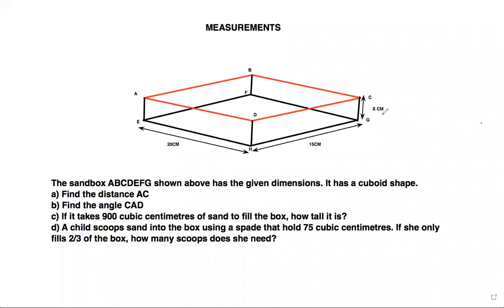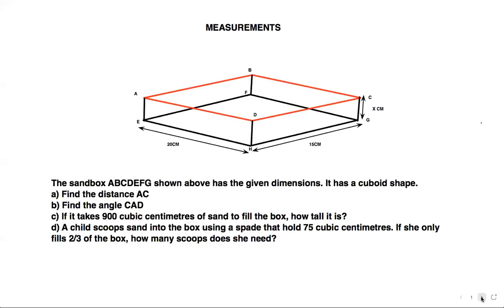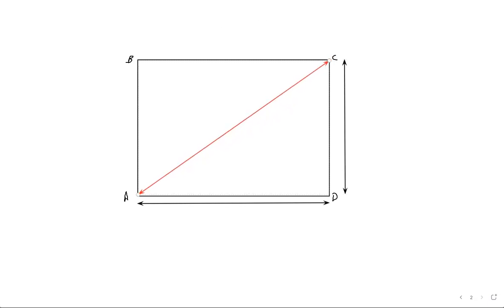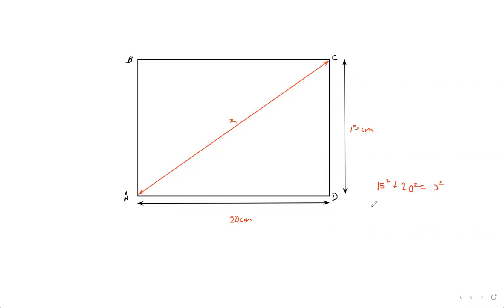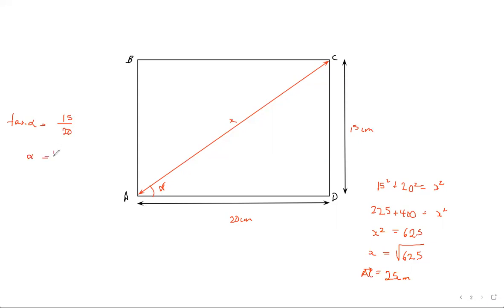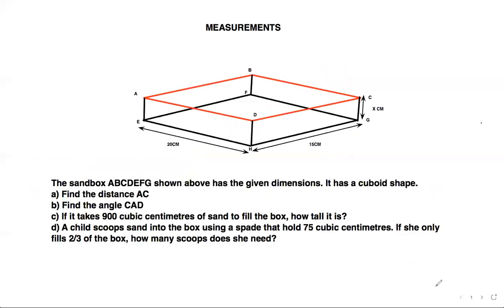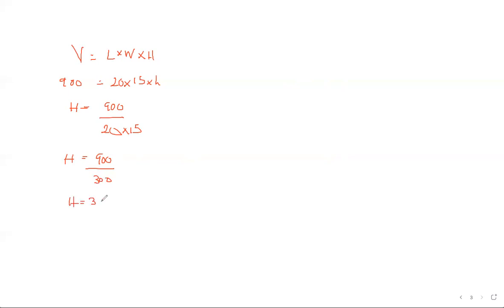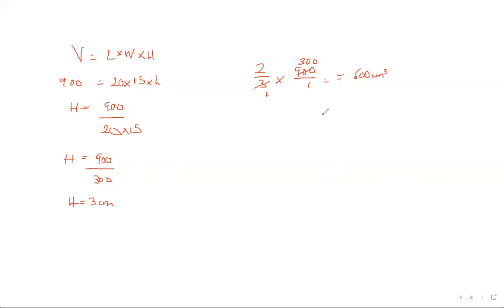Pause and Study Solution - 2nd April 2021